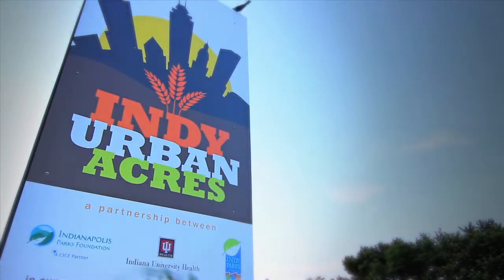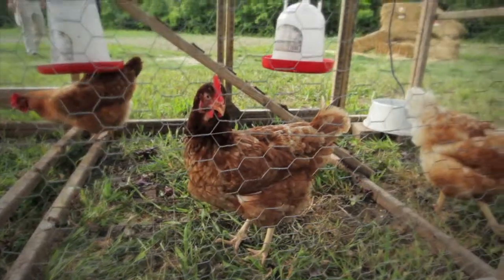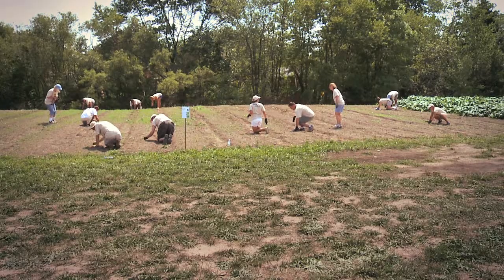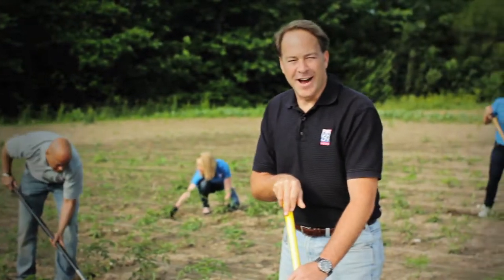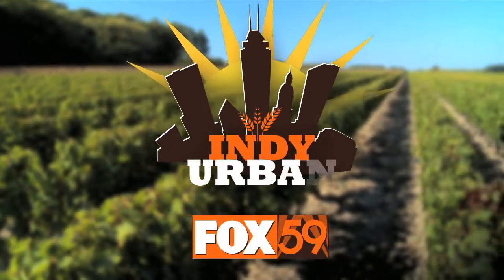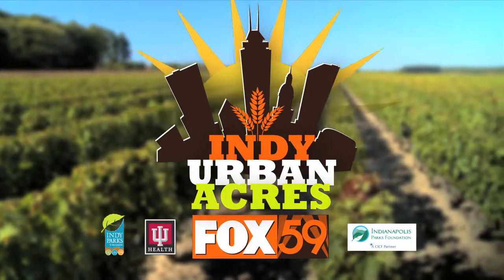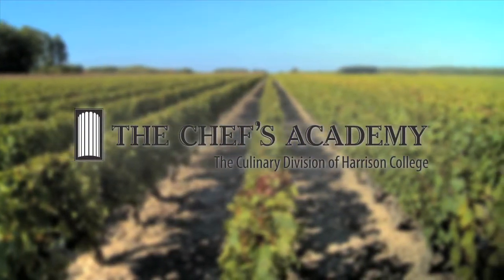Indy Urban Acres June 2013 POP - Chef's Academy